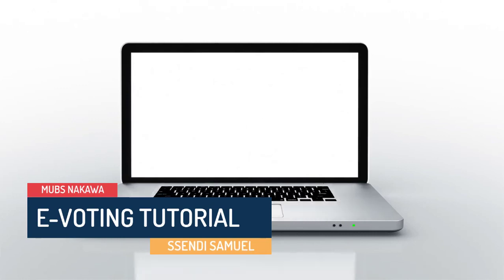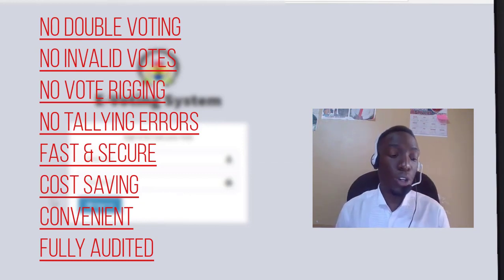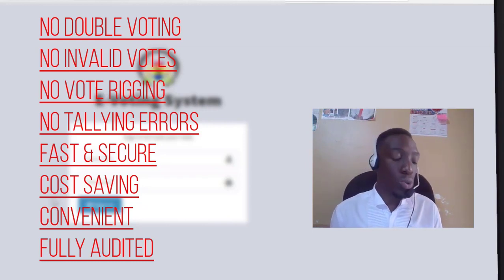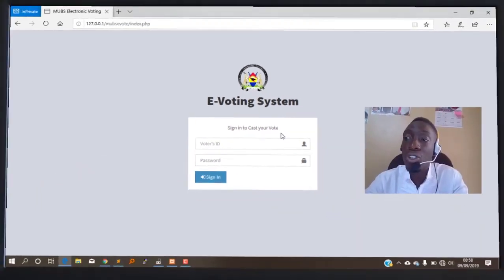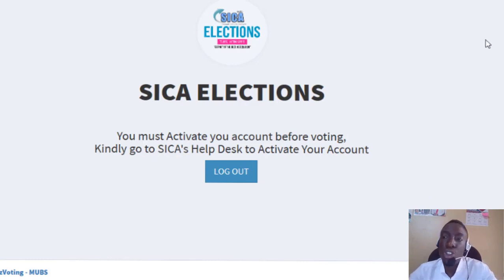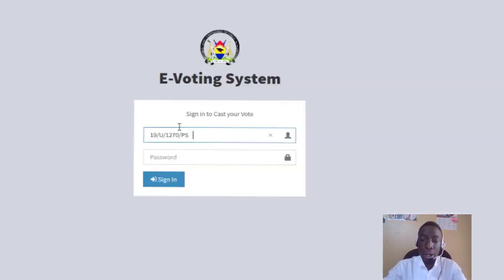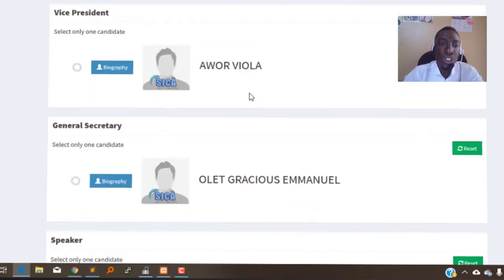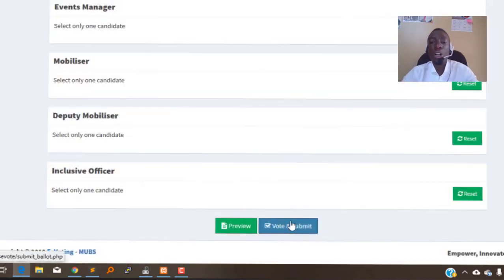01MUBS E VOTING Tutorial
In this tutorial you will learn how to vote using an E-voting system that was developed by MUBS BBC students. The system was tested and used during the SICA MUBS Elections (Students Information and Computing Association )